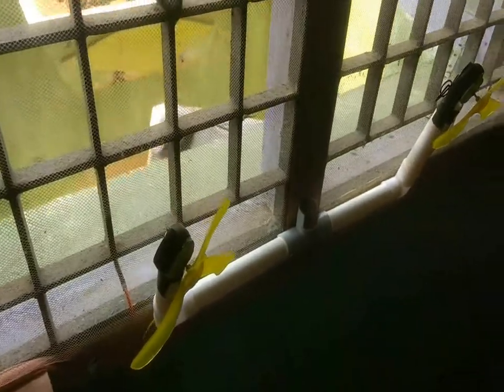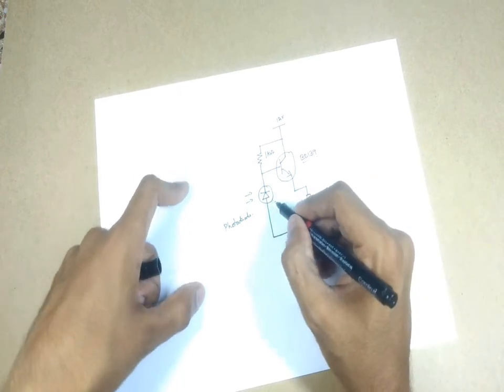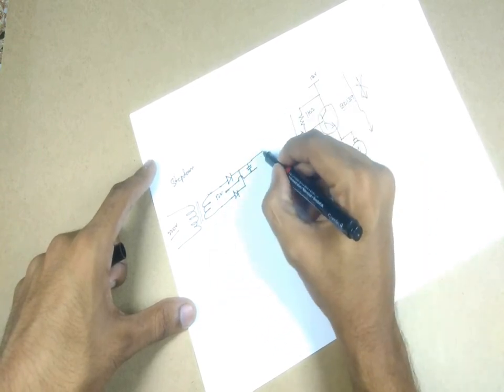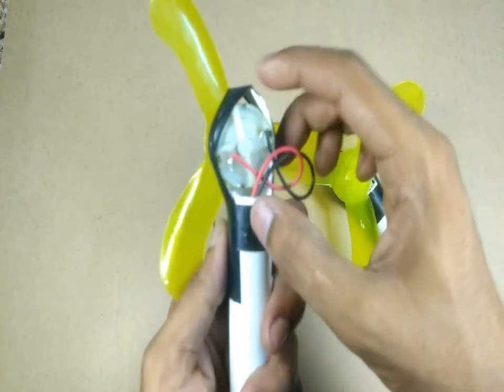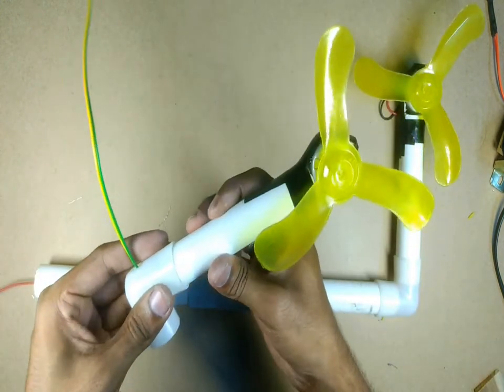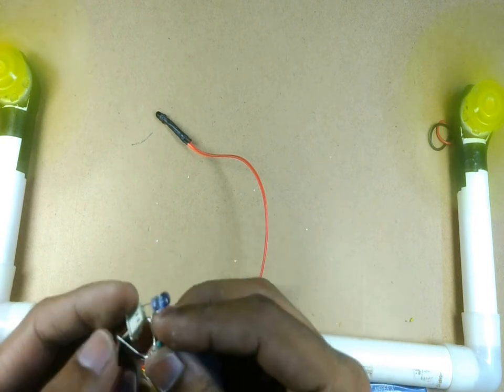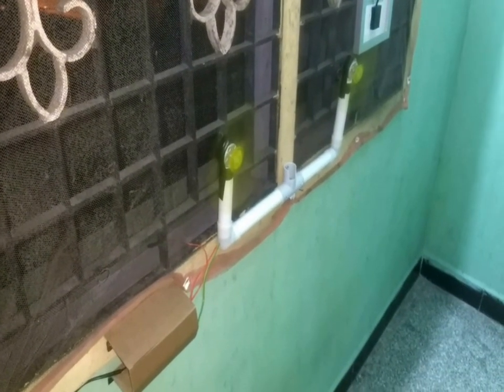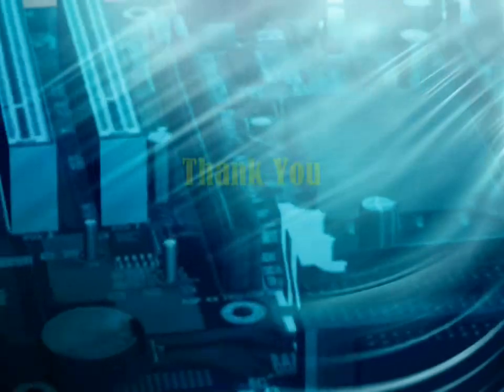Smart Cooling Fan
in this video we will make a Smart fan which automatically turns during night sending cool air into the house and switches off by itself during the day when sun is up.